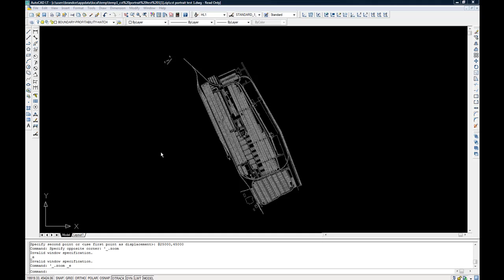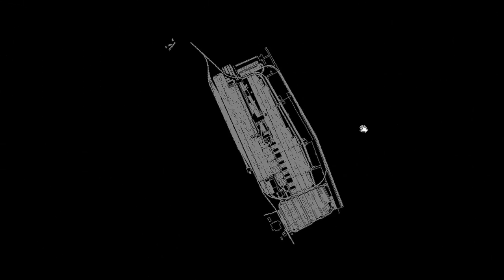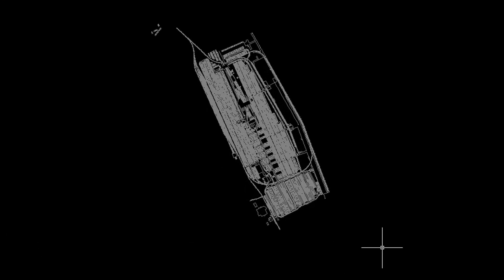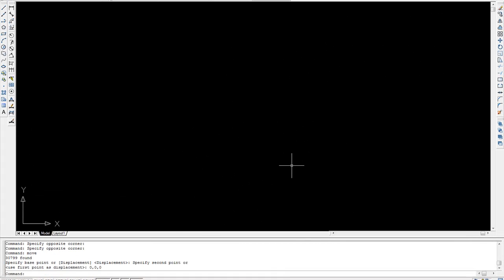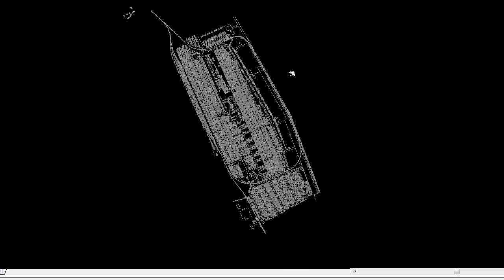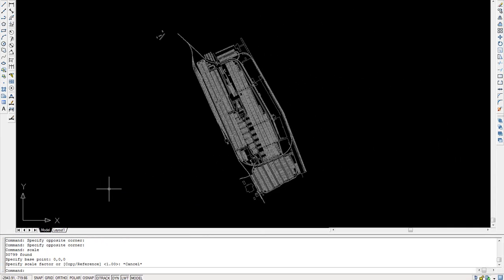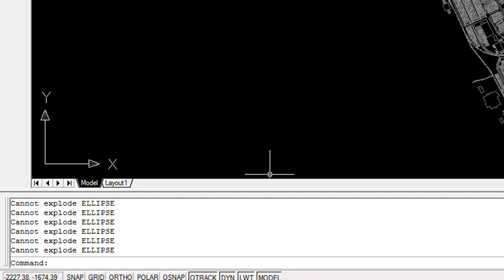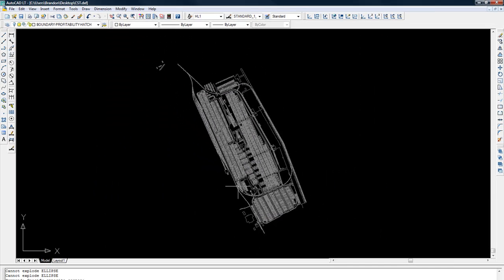AutoCAD Prep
This video will walk you through the process of creating a dxf file for import into Flexsim.  For more tutuorials you can visit the Flexsim Forum